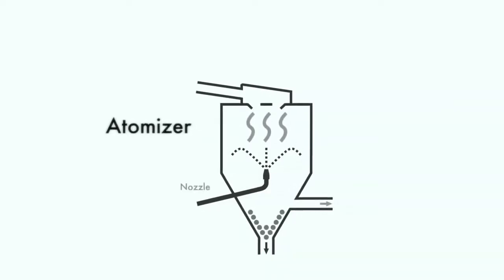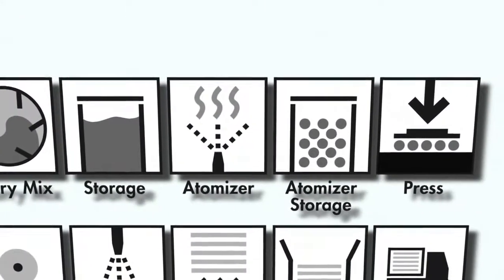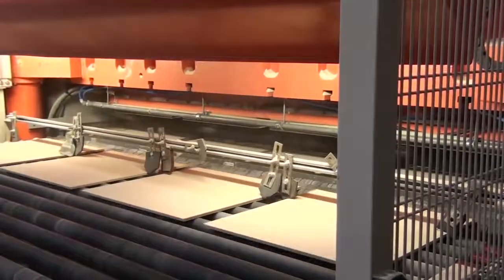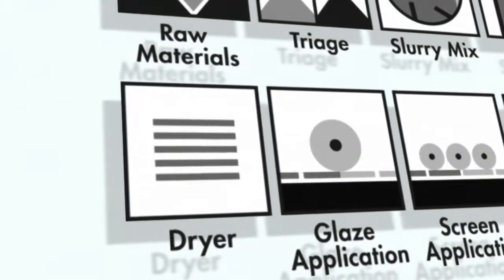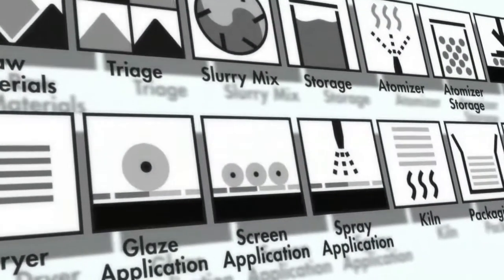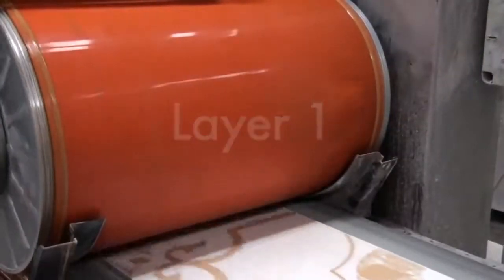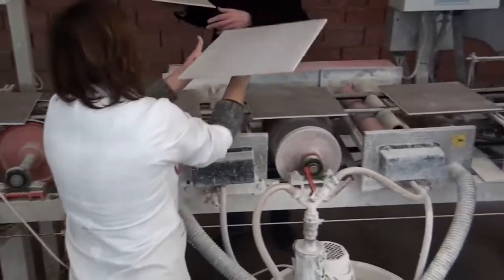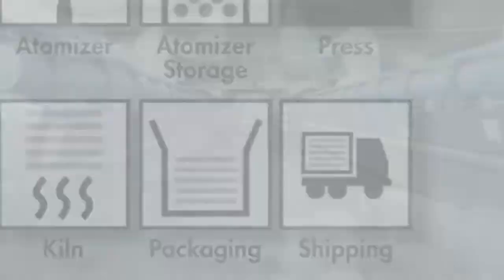Ceramic tiles manufacturing |How it's made كيقية تصنيع بلاط السيراميك؟